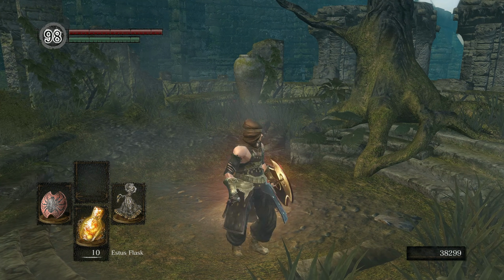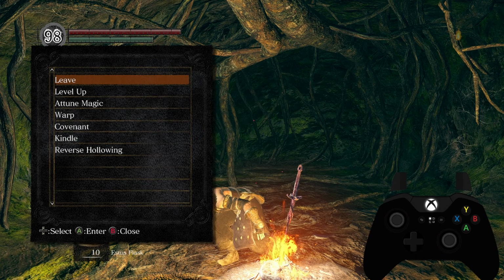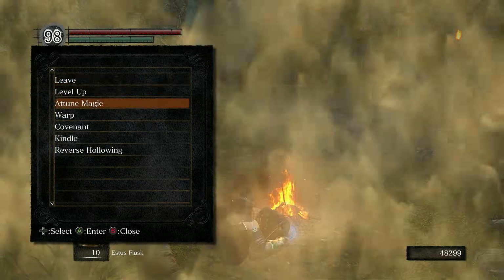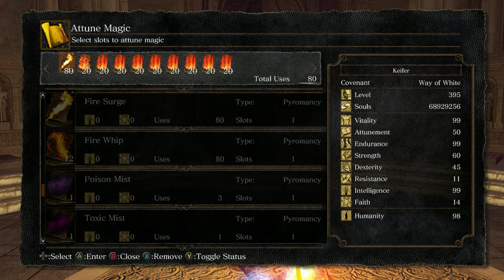Glitched Attunement Slot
In typical Dark Souls fashion, there's a glitch that gives you access to more attunement slots than you actually have. All it takes to get a "Phantom Attunement Slot" is to swap from a Seance Ring during a transition. The slot is removed, but not any of the equipped spells, effectively giving you a third ring slot!

Chapter Timestamps:
00:00 - Demonstration
00:15 - How-to: While Removing a Seance Ring
00:41 - How-to: While Swapping a Seance Ring
00:56 - What Removes the Glitch
01:22 - Attune Magic Screen w/o Slots
01:36 - Attune Magic Screen with Slots
02:09 - What Transitions Work
02:38 - Ring of Favor and Protection
03:01 - When is it Useful
03:43 - Thank You for Watching!